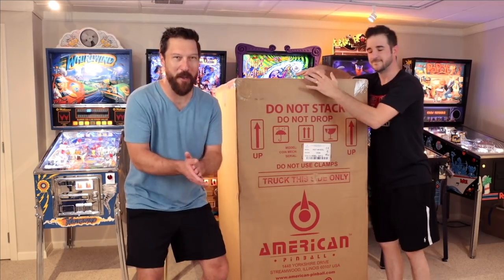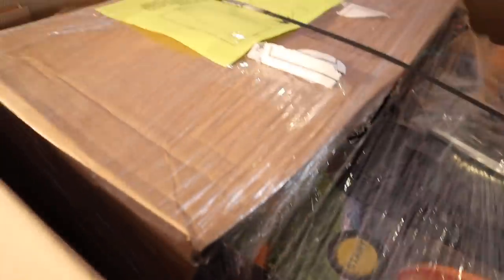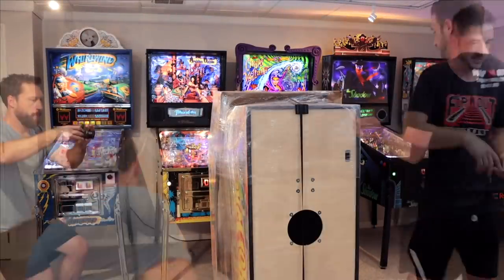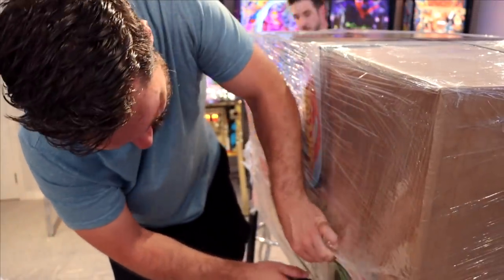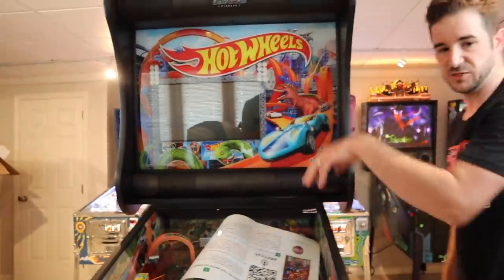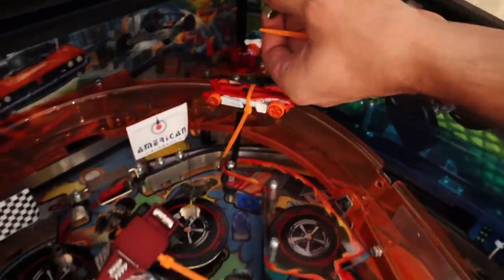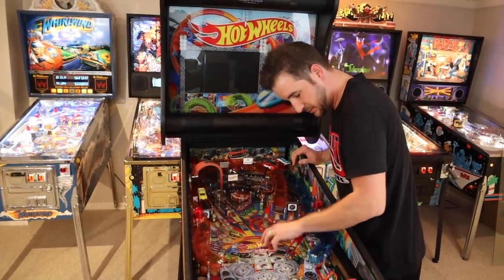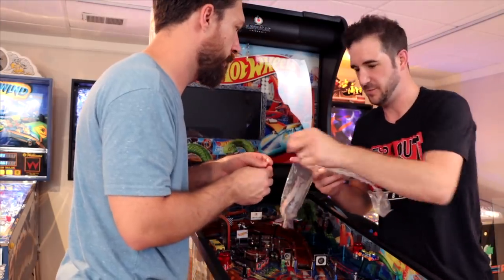Hot Wheels Pinball Unboxing & First Look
SDTM provides an unboxing, first look, and gameplay of American Pinball's Hot Wheels pinball machine.